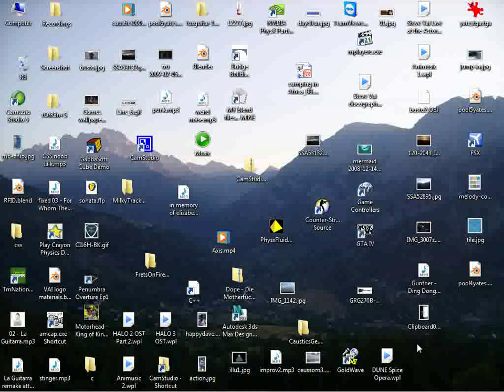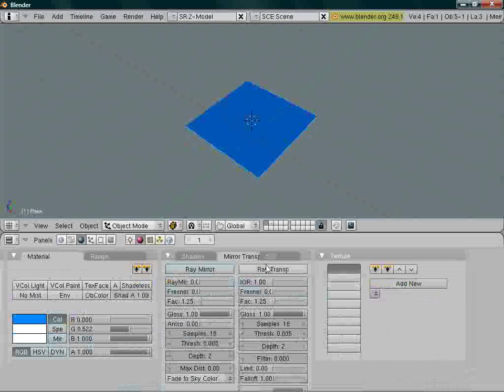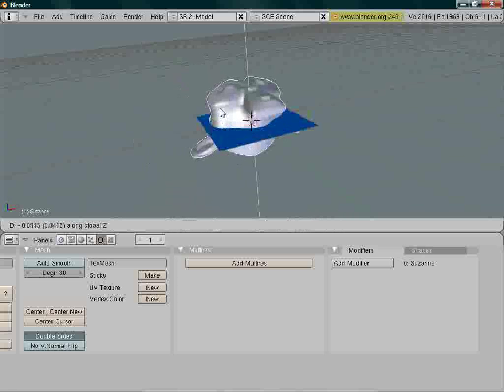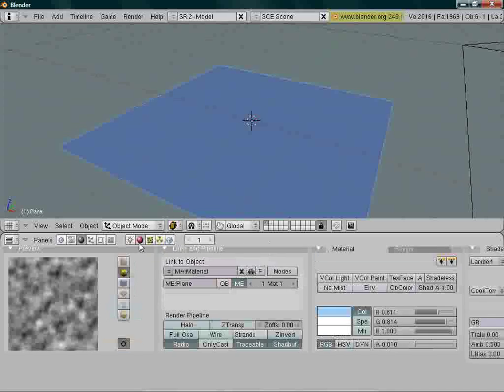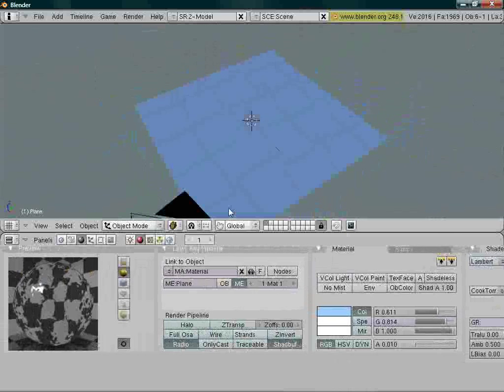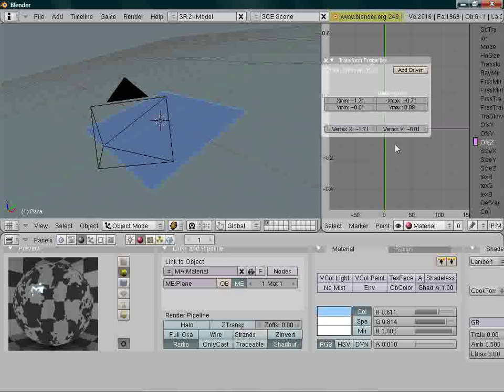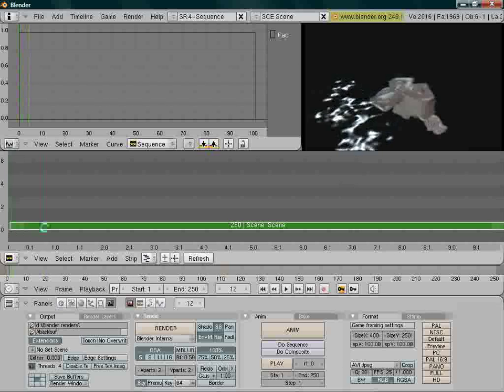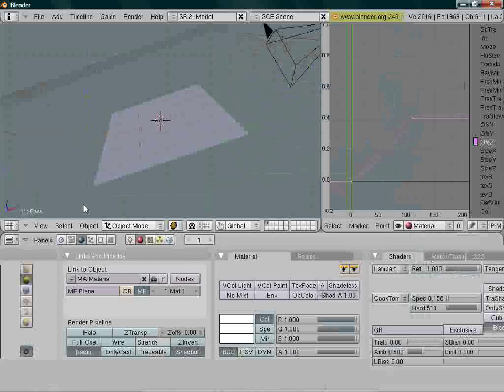Blender Tutorial - Making a water surface (without a fluid sim)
A very primitive form of what you see on the pool videos, by "faking" water.

As mentioned, don't expect me to actually give you the values for it!

Also, if you don't have anything to do at all, try counting my desktop shortcuts!!